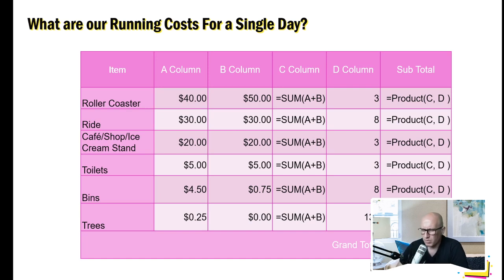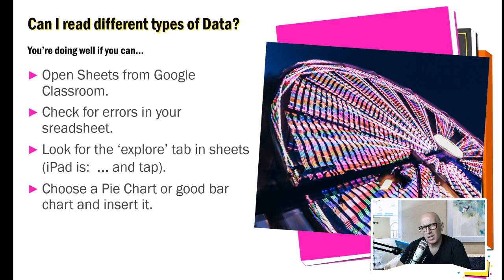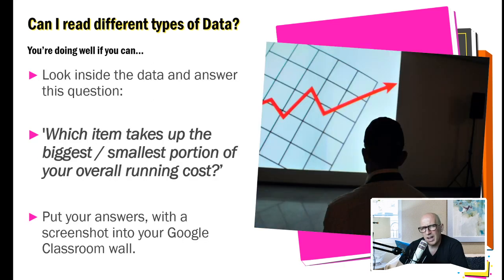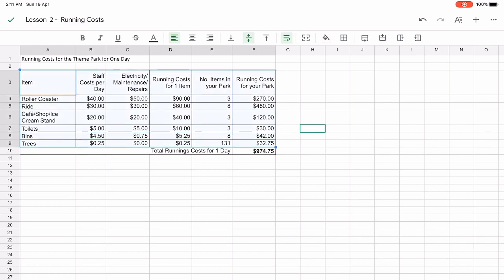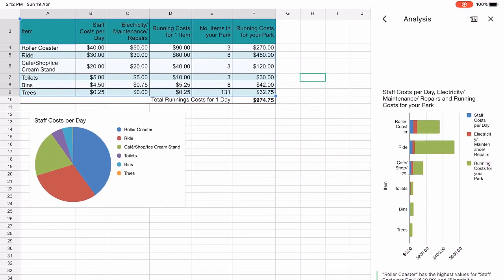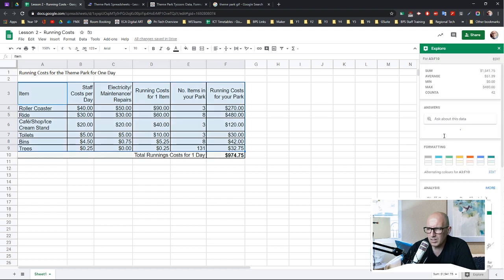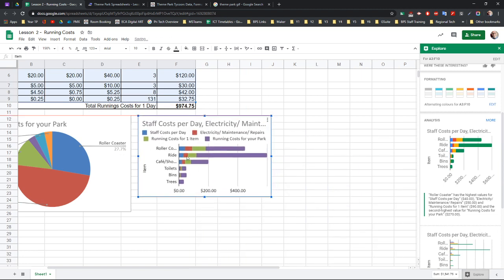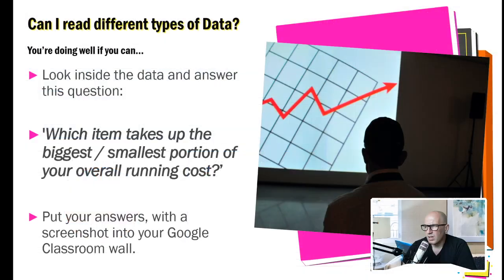Theme Park Tycoon - Lesson 2 Extended Data Formulas and Expenditure